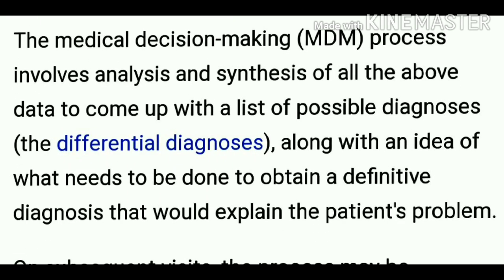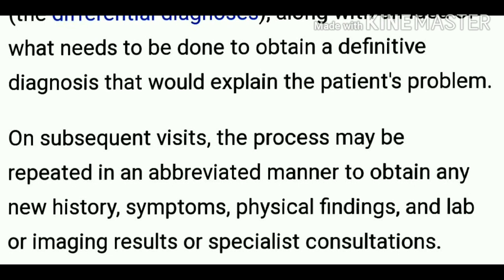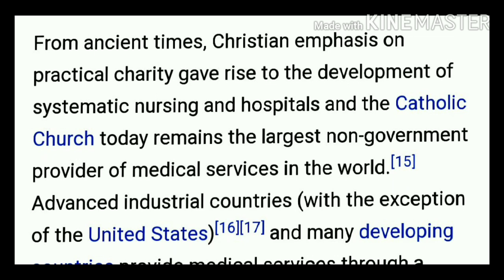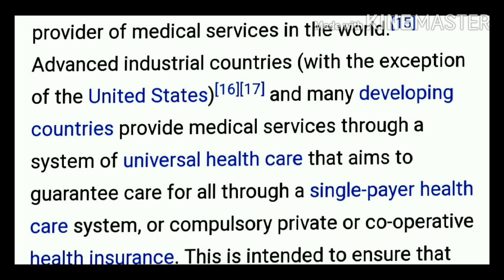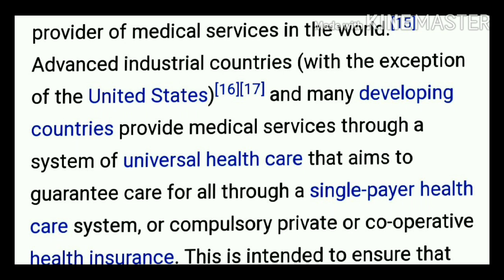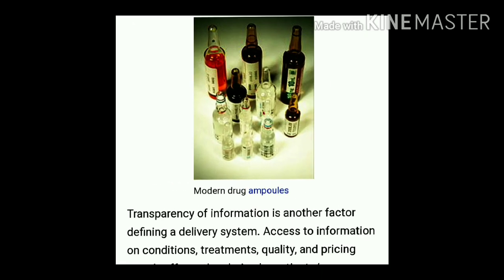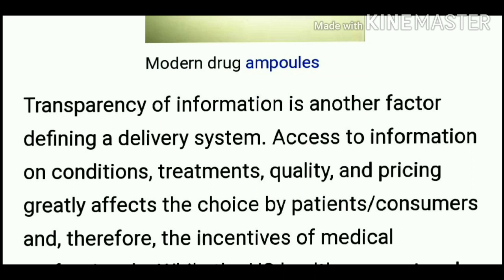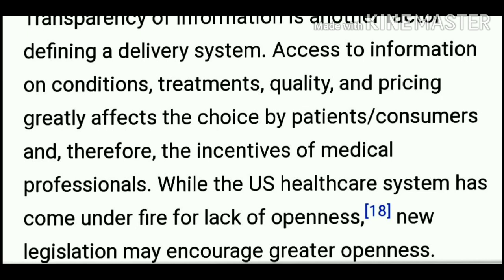AIIMS Shorthand Dictation I Medical Dictation for AIIMS I Special Medical Dictation @ 70wpm -75wpm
Download pdf from my Telegram channel :-
This is a shorthand dictation for AIIMS
AIIMS
Stenographer
AIIMS
ALL INDIA INSTITUTE OF MEDICAL SCIENCES
UPPCL STENOGRAPHER
BHABA ATOMIC RESEARCH CENTER
BARC STENOGRAPHER
ATOMIC DICTATIONS
NUCLEAR DICTATIONS
ISRO STENOGRAPHER
SSC STENOGRAPHER
BY GOVT. STENOGRAPHER SAHIL NARULA